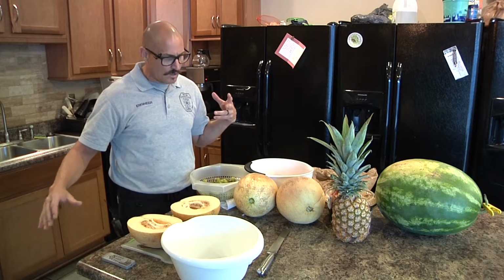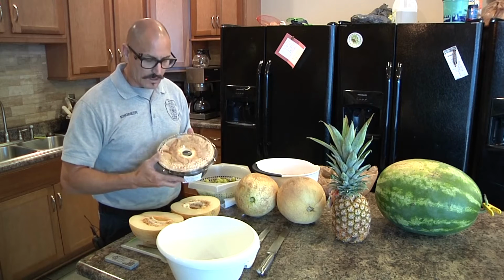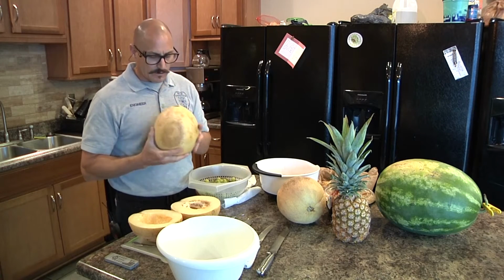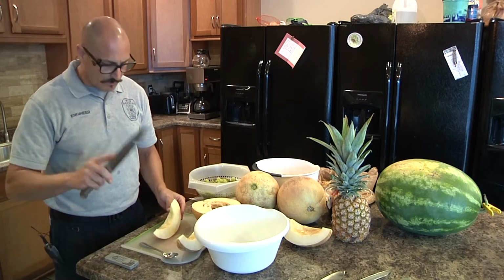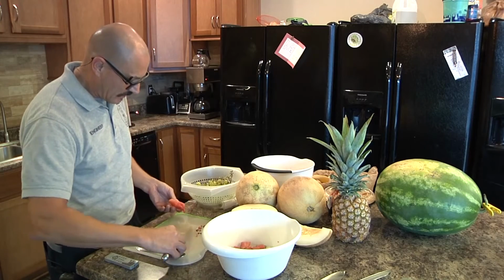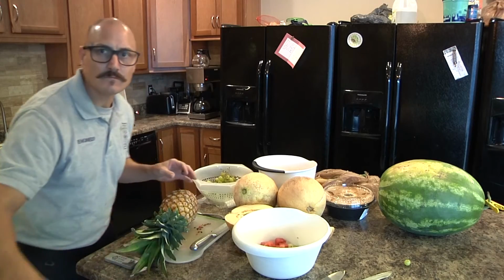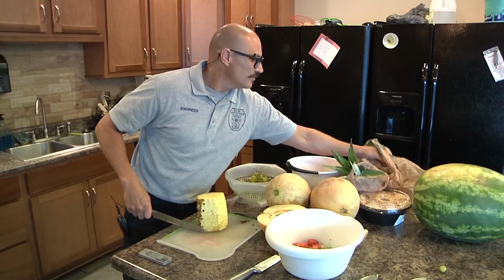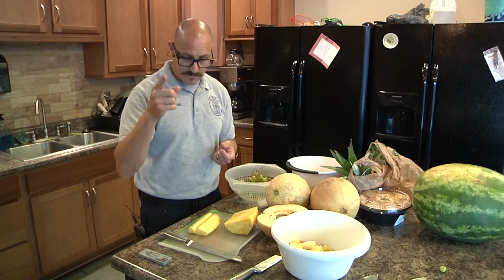In the Kitchen August 21